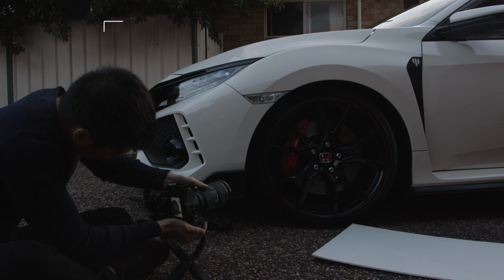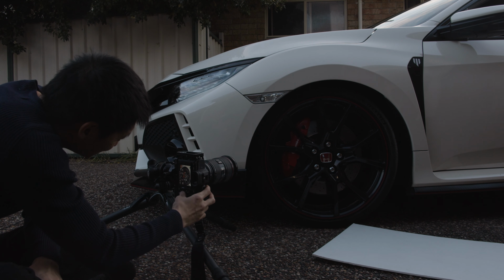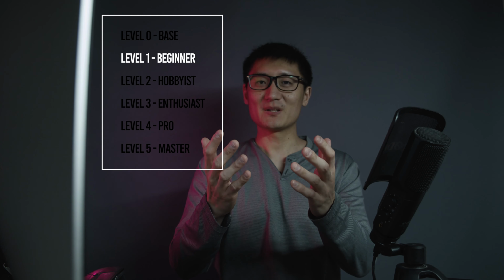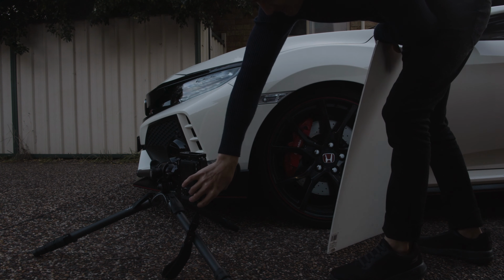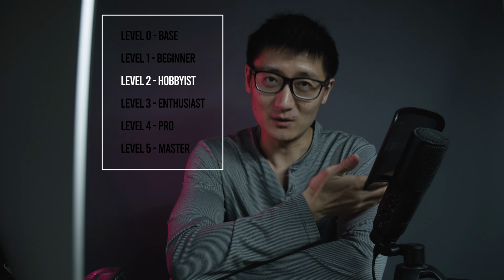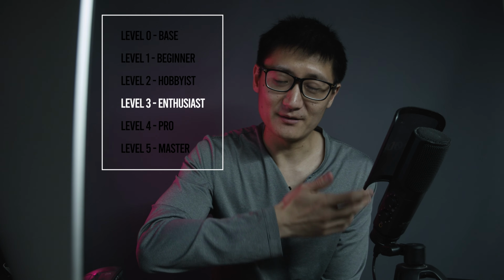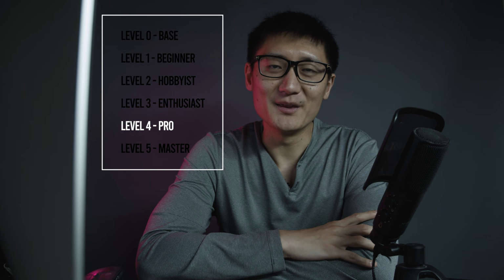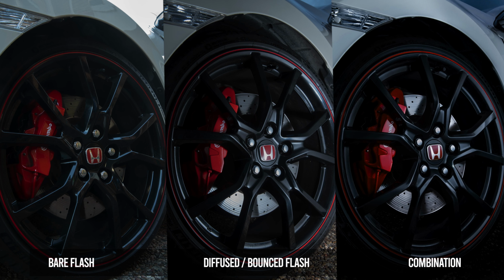How To Shoot Wheels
In this quick tutorial I demonstrate 5 different levels of lighting using wheels as an example. From a beginner level to mastery.

*Edit: The image on the left at 5:34 is "Base Exposure", not "Bare Flash" as captioned.

This is a quick 101 introduction to lighting. But for those who want more in-depth car photography, my tutorial with PROEDU is available here:

Gear Used:
Sony A7R IV with Canon EF 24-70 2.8II, adapted via Sigma MC-11
Arca Swiss Z1 monoball on Gitzo Tripod
Yongnuo YN360 LED
Broncolor Siros L 800 monolight

Adobe Camera Raw - Photoshop CC 2020